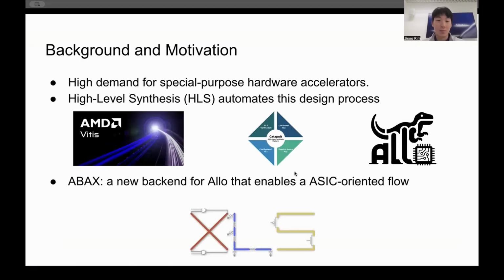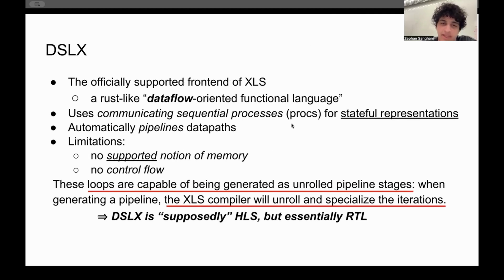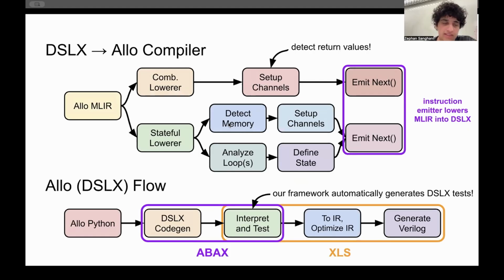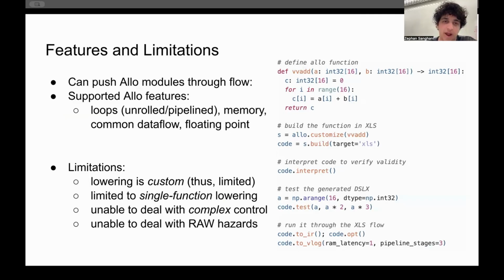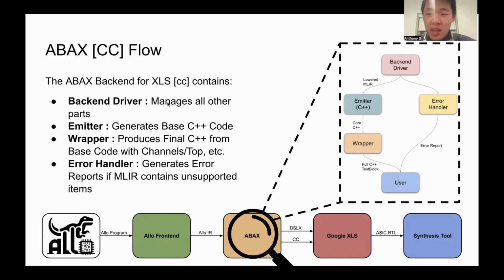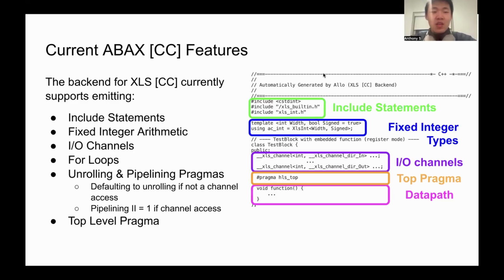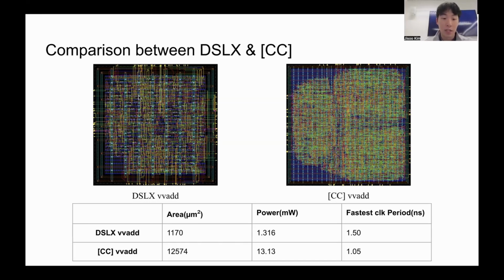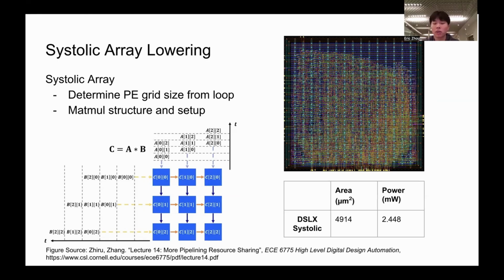ABAX:ASIC Backend for Allo in XLS || Final Project || ECE6775 FA25